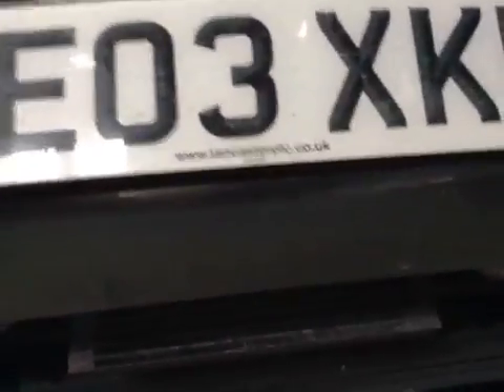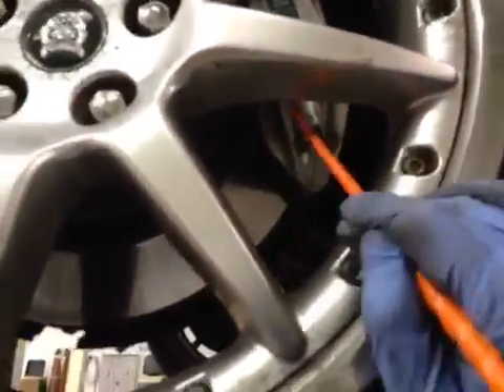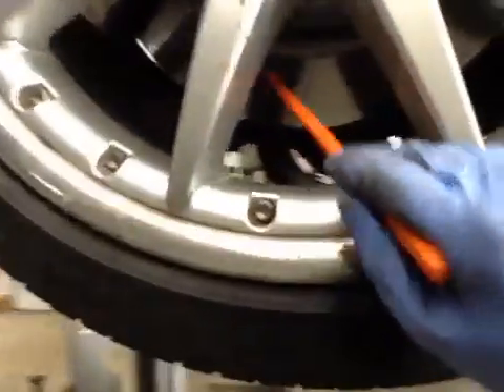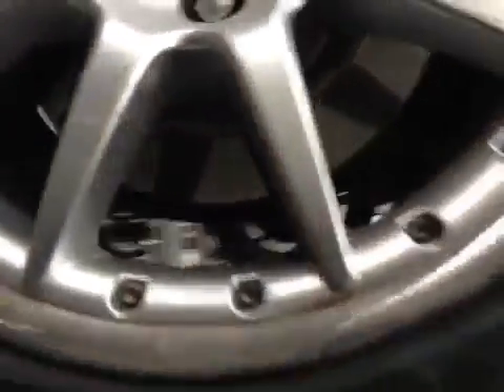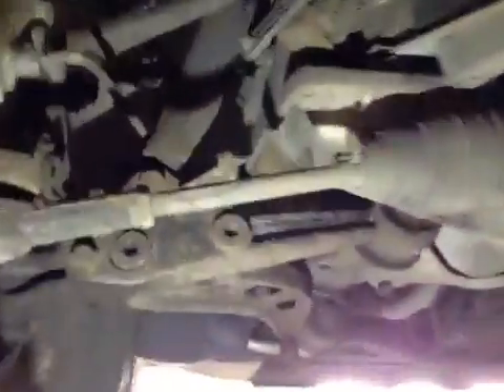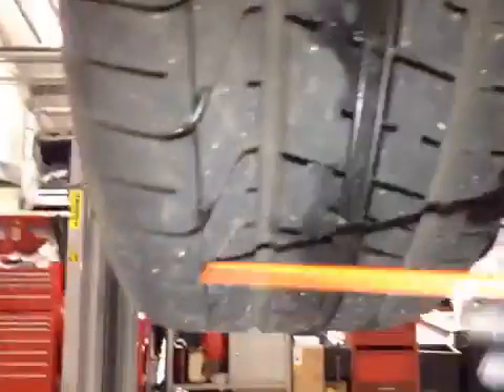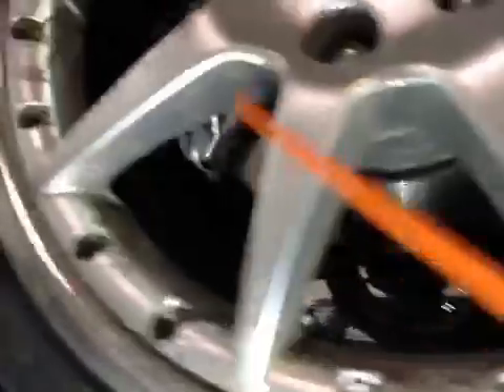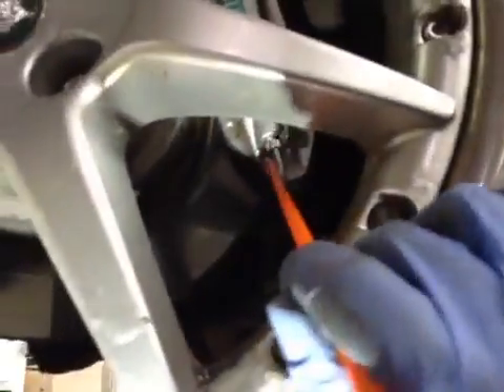VHC - 16163 - DE03XKR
Vehicle Healthcheck Video - Jobnumber: 16163 - Registration Number: DE03 XKR